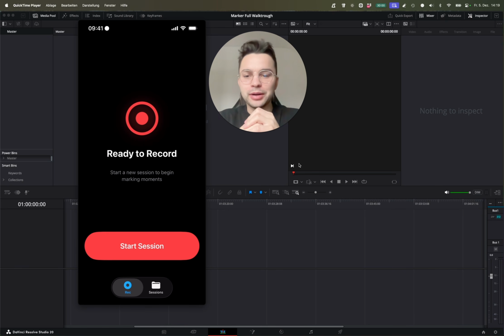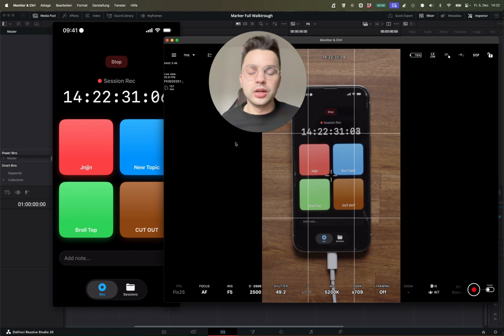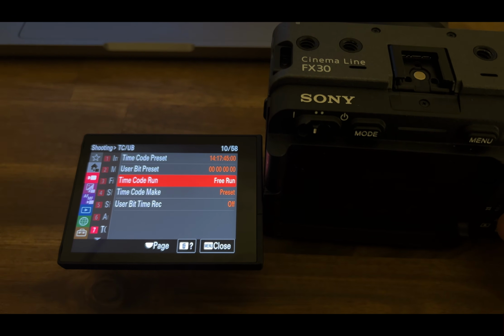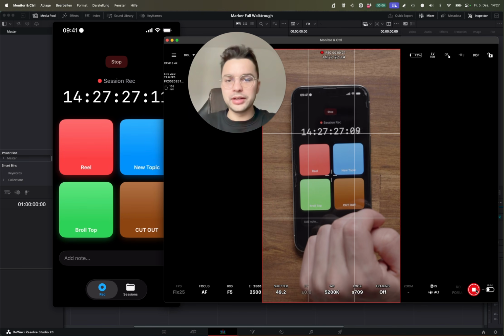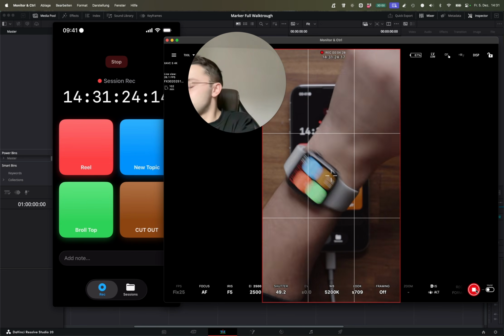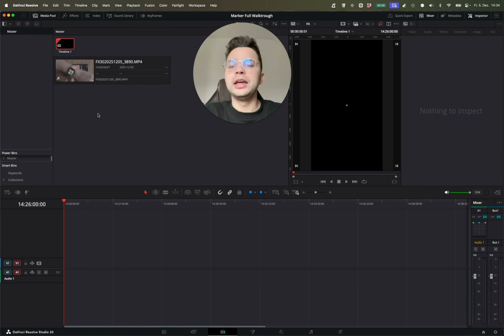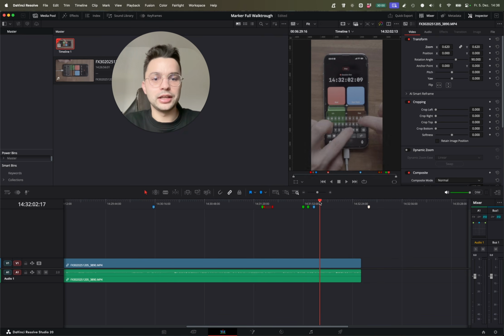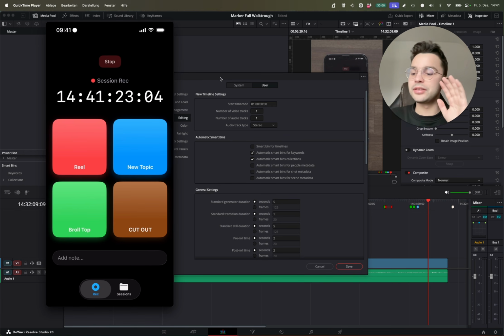Marker for Creators: This app saves videographers HOURS every week | Full Walkthrough (Legacy DR)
Download Marker for Creators for free: markerforcreators.com

Feel free to spam me with feedback, thx 🫶🏼